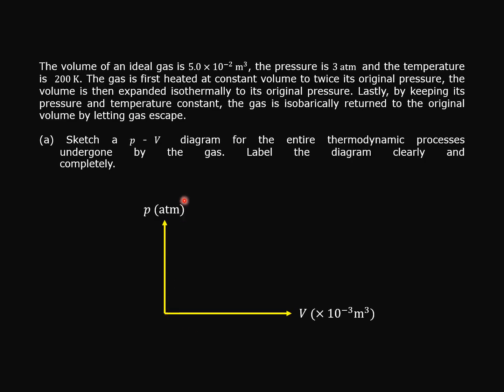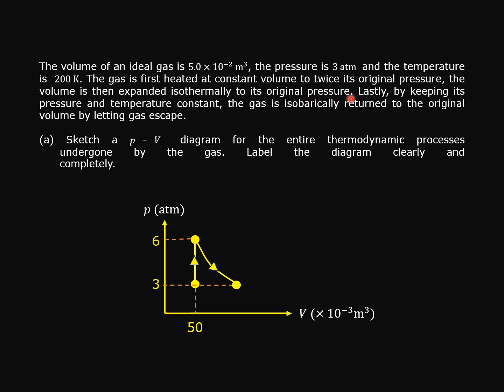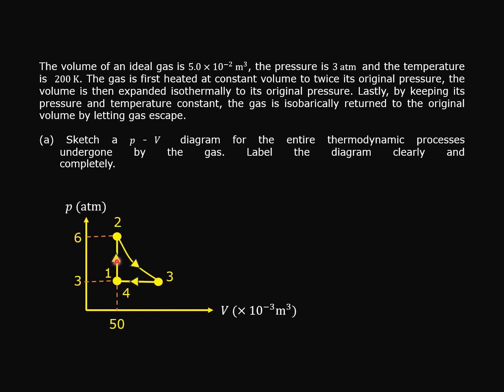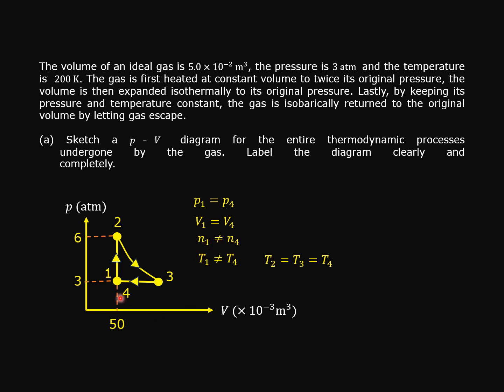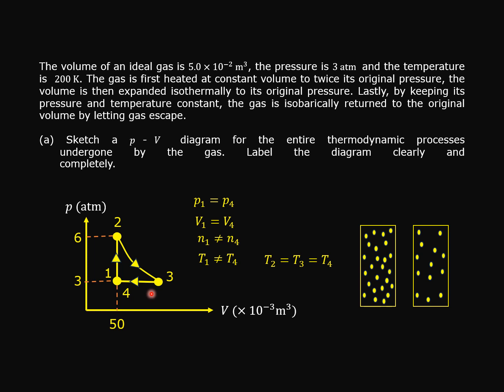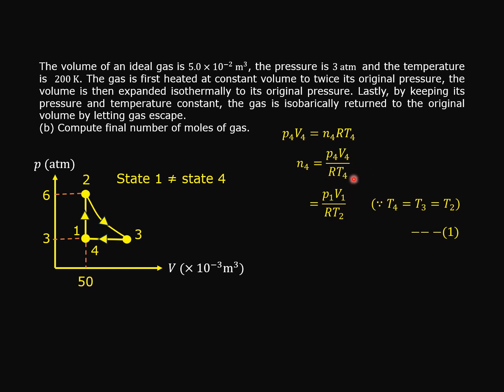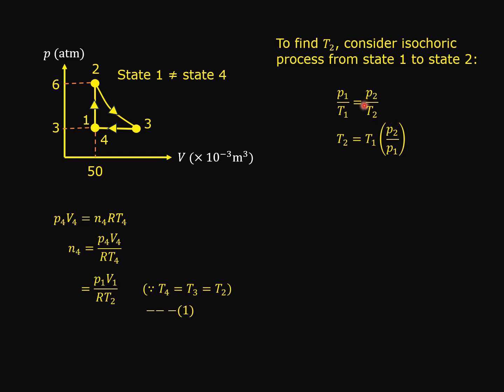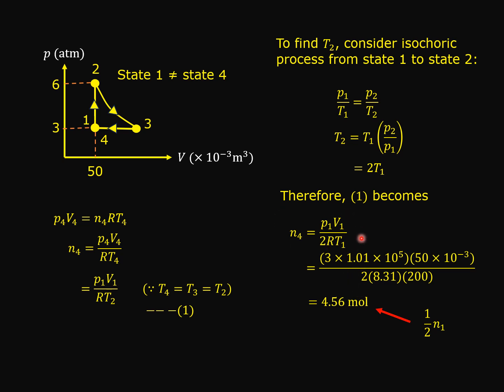First Law of Thermodynamics 010